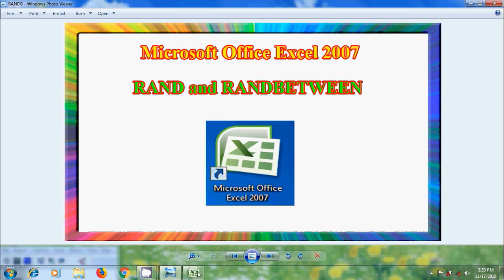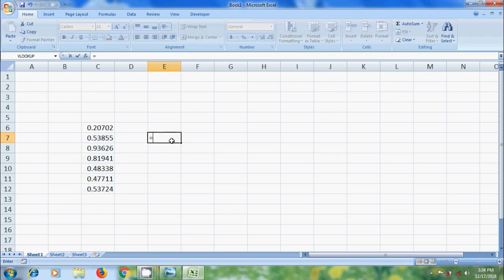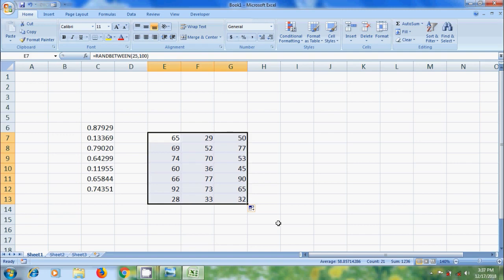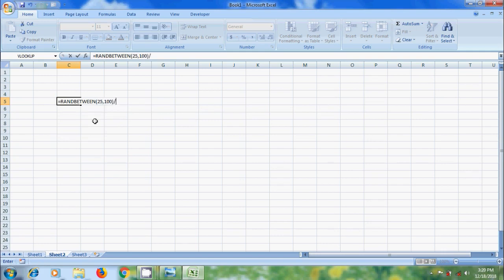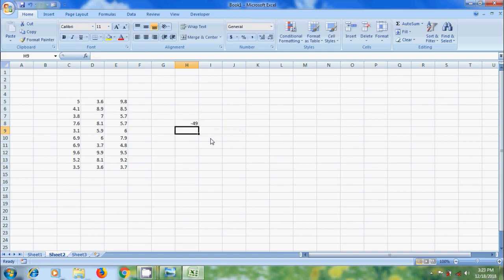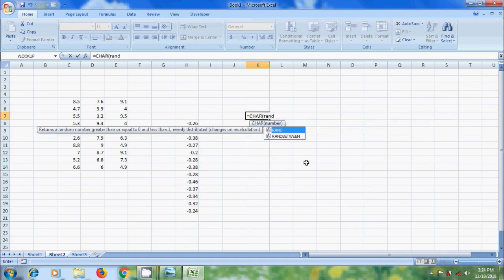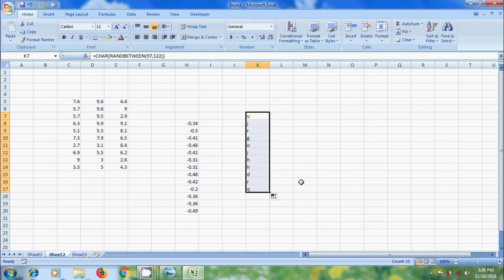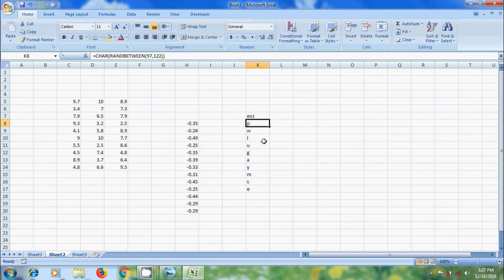Excel 2007: how to use RAND and RANDBETWEEN Functions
In this tutorial, I have shown how to use RAND and RANDBETWEEN Functions in Microsoft Office Excel 2007.